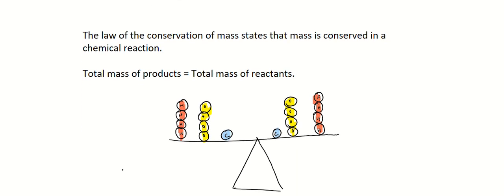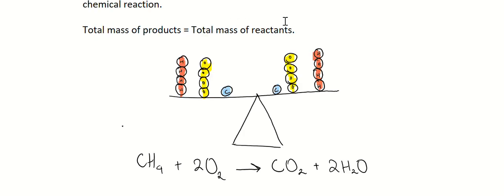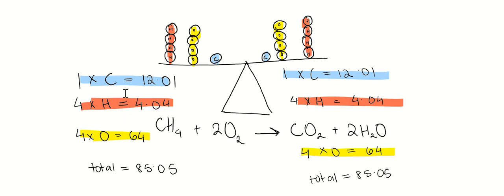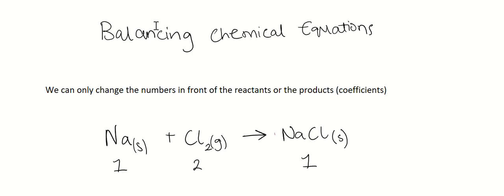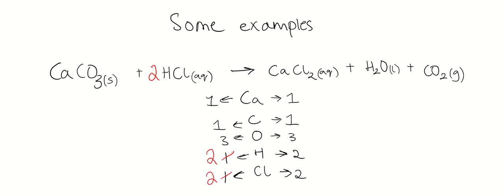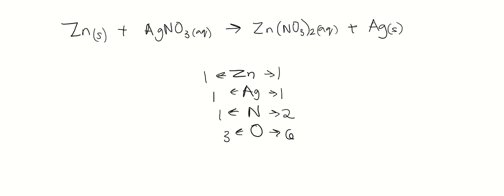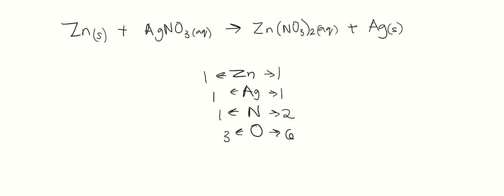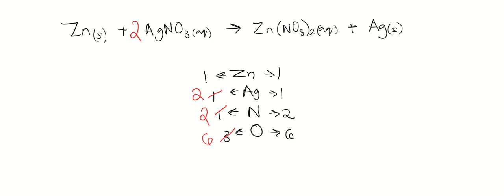Chemical Equations (R2.1) - IB SL/HL Chemistry 2025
Master the essentials of chemical equations in this focused video aligned with Subtopic R2.1 of the IB Chemistry 2025 syllabus. Learn how to write, balance, and interpret chemical equations with clarity and confidence. Whether you’re in SL or HL, this video will strengthen your understanding and boost your exam performance.

🎯 Ideal for:
IB Chemistry SL/HL students (2025), IGCSE/A-Level Chemistry students, and anyone brushing up on chemical reaction fundamentals.